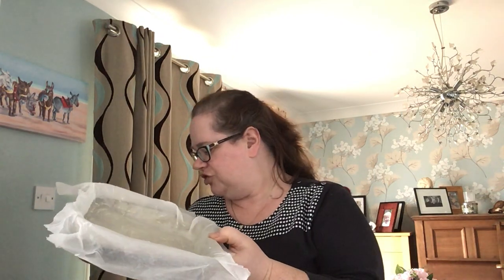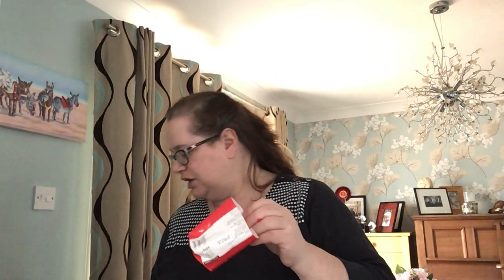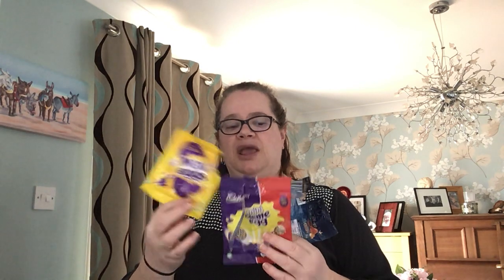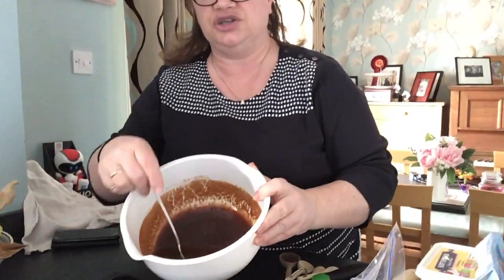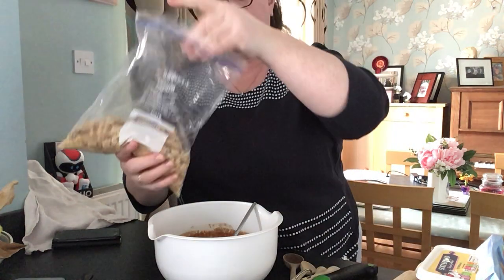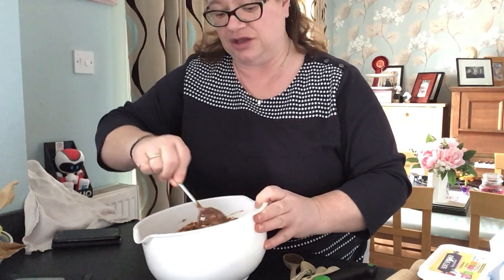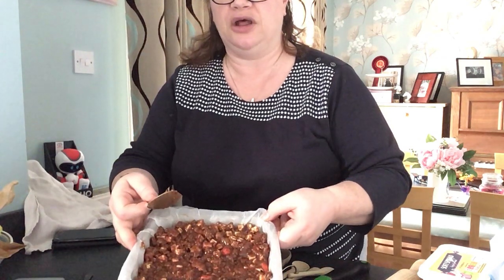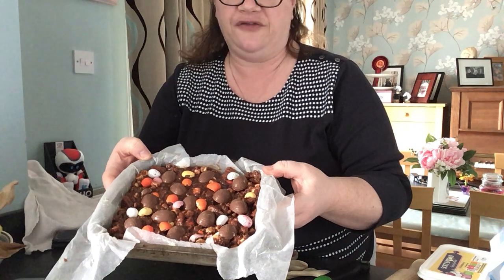Cook with Angela. Rocky road.